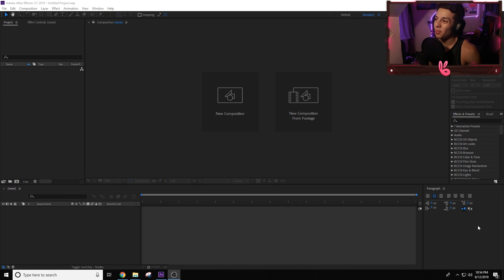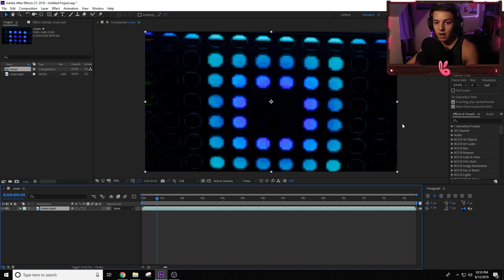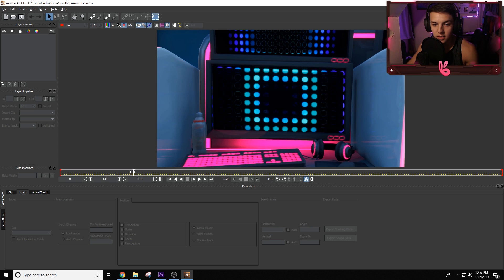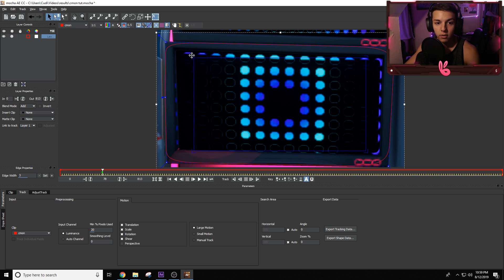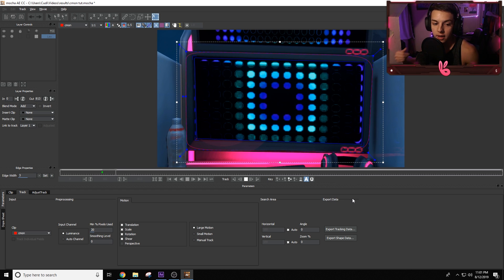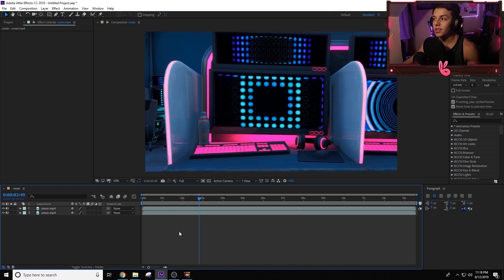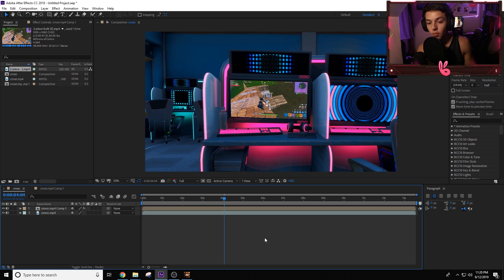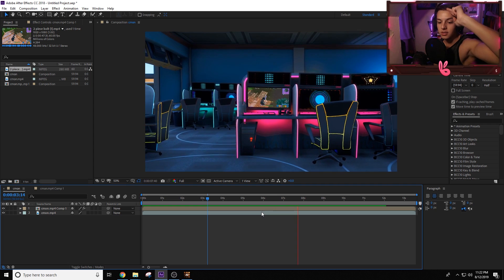Screen Replacement Tutorial - After Effects (Beginners)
in this tutorial I will be showing you how to not only Motion Track, but mask your screen and change it to whatever you want it to be!

Add me as a Support Creator on Fortnite! It will help me continue to pump out content since I am full time on this!

Support a Creator Code ▶ "CudiEdits" on the Item Shop!

Cudi's Social Media Links!

Please ignore any hateful or spam comments we are all here to have a good time :)

PS4 Gamertag ▶ Itscudiv1